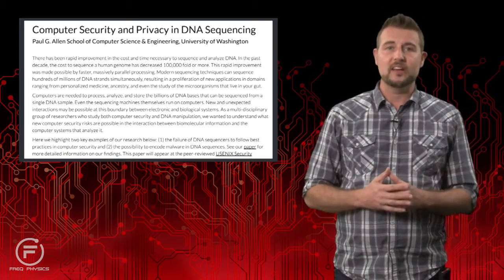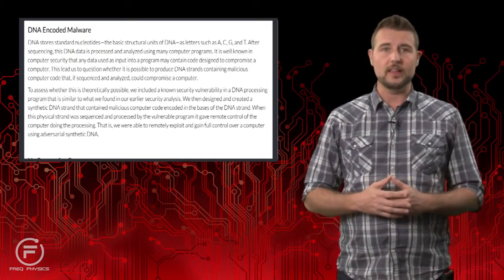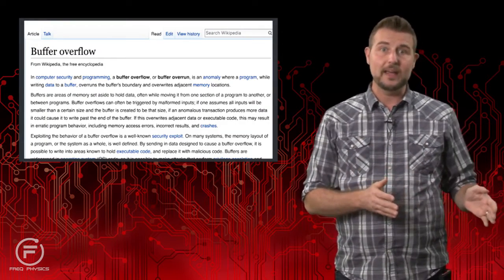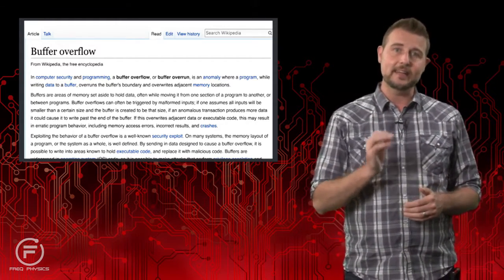Freq Physics of DNA Malware